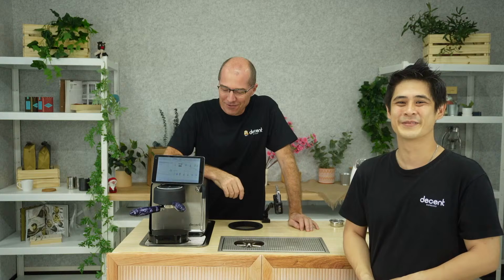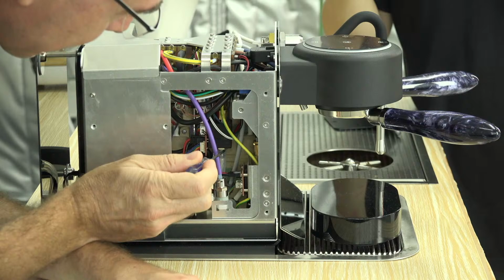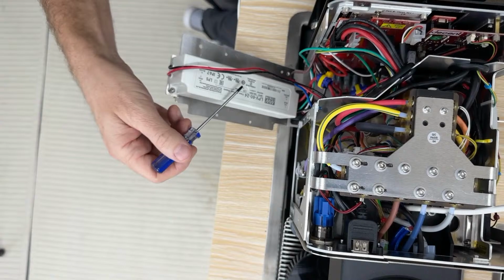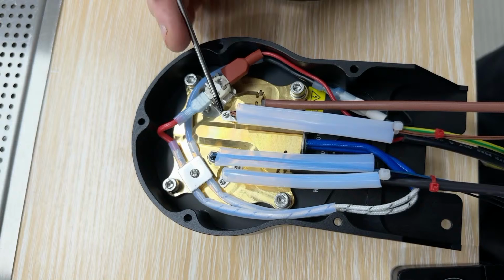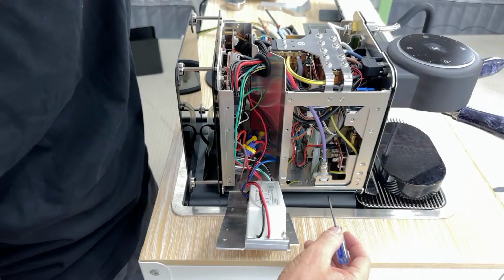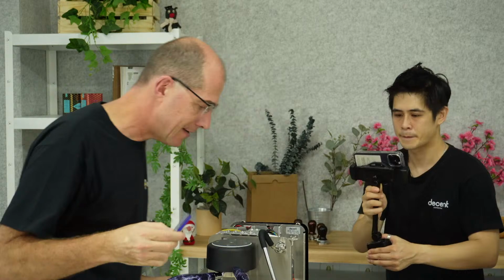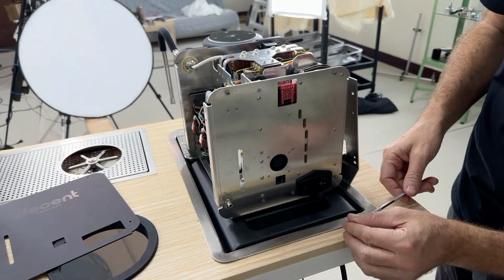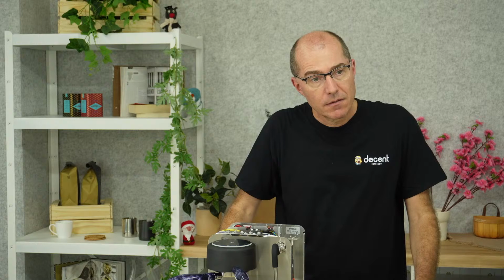Internal DE1 architecture: how it works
The DE1 espresso machine doesn't have a boiler, yet is has 0.3C accurate water temperature, that can be accurately changed in a tenth of a second.

It can also change pressure and flow instantly.

How is all this possible?

Here's a deep dive into the architecture and technology inside the DE1.